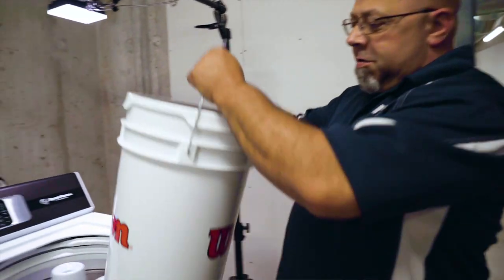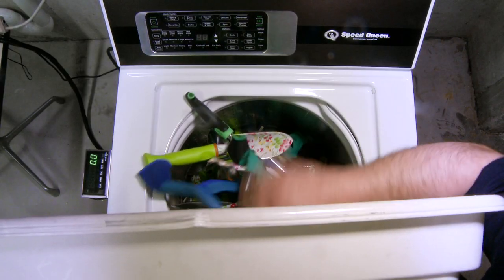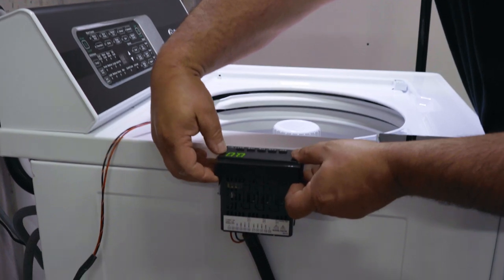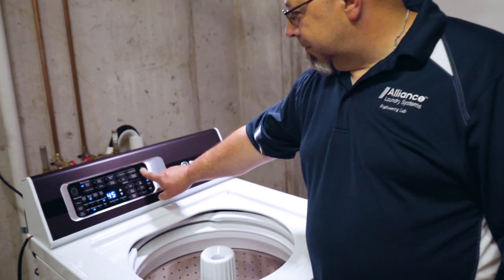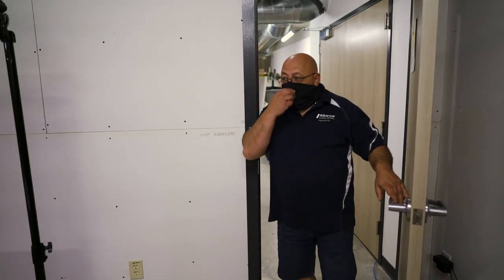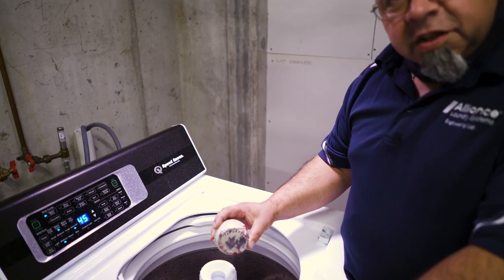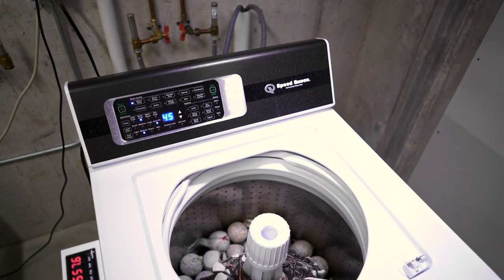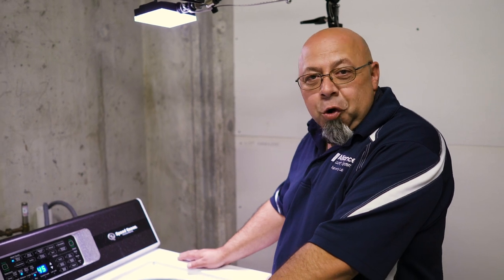Speed Queen Legend: Baseballs Lifecycle Recap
What's the aftermath of 20 pounds of baseballs getting tossed around the TR7 tub for almost 700 hours? Shreds. Take a look for yourself.